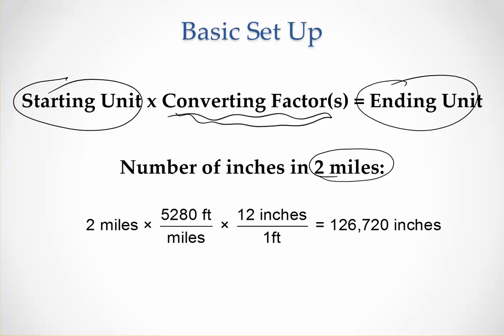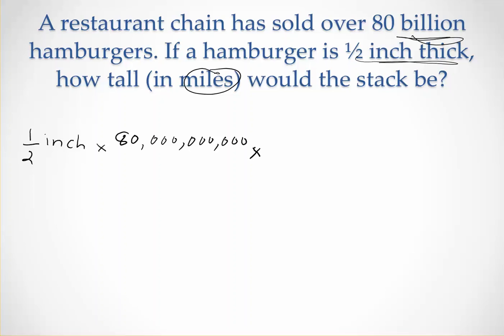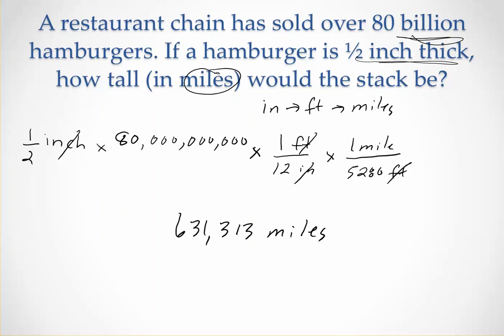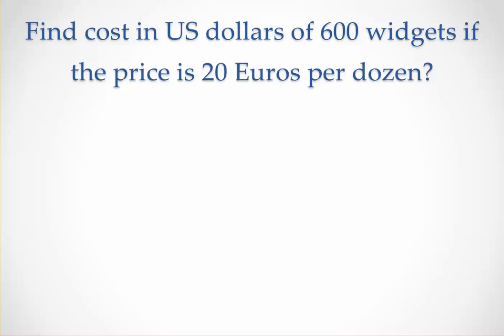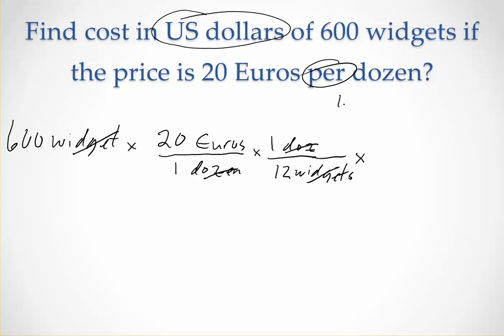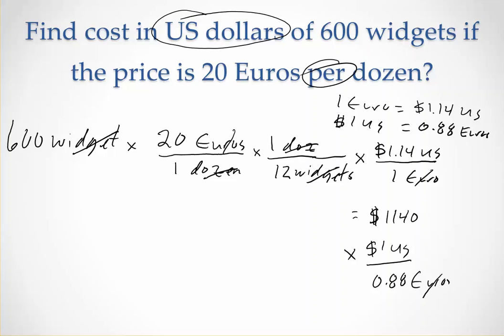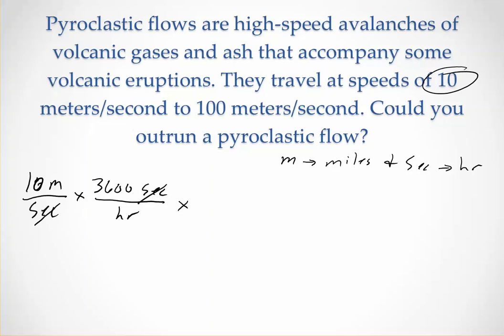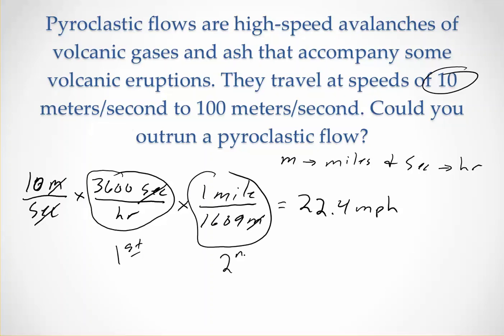Dimension Analysis Part 1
Converting distances